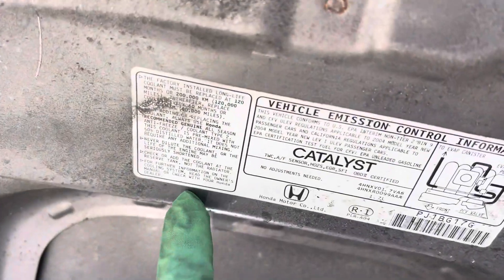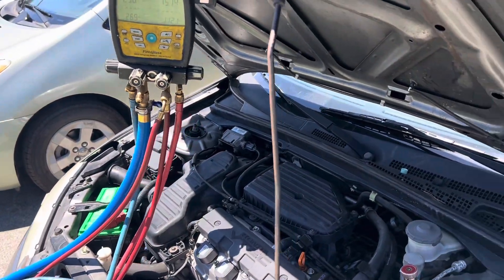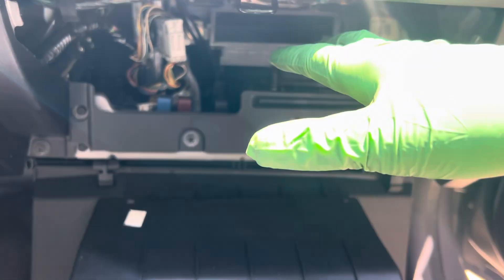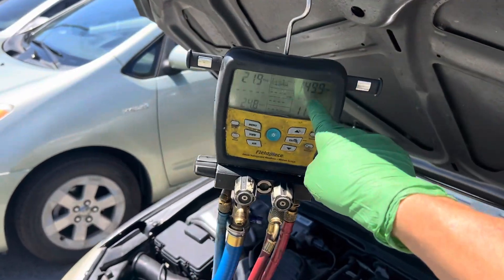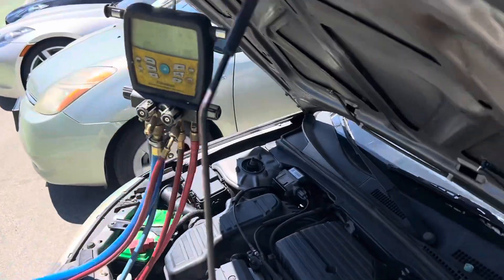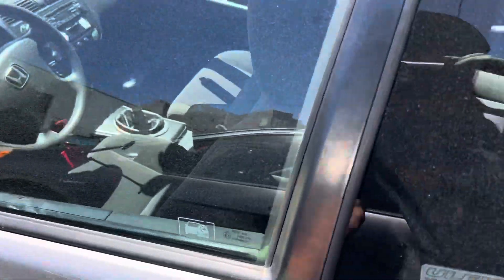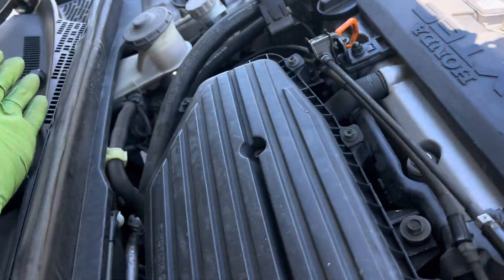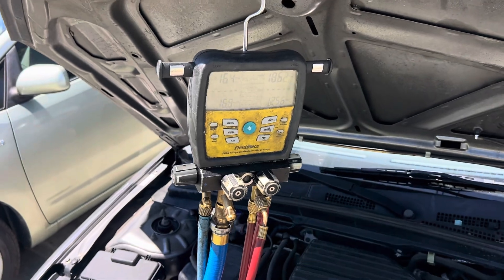Cabin filter, cause air to be too cold out the dash with 100°F interior dirty filter, ￼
Hundred degree Fahrenheit interior cabin air gets restricted from the dirty plugged filter.

This makes the side pressure go down because there’s less heat load. The refrigerant is not absorbing as much heat because of the restricted cabin filter. .